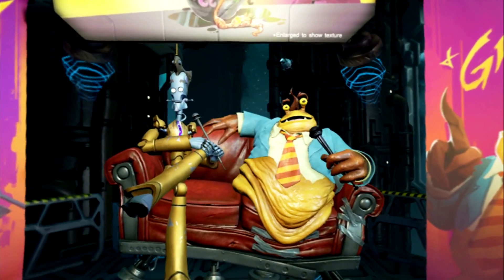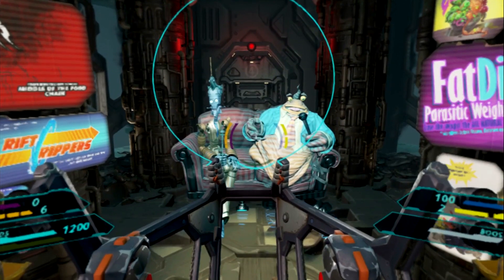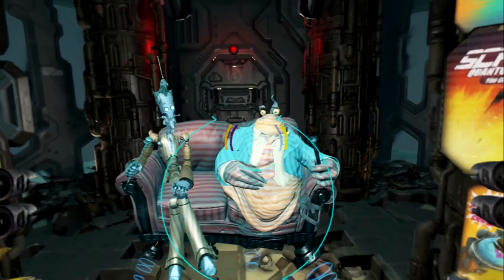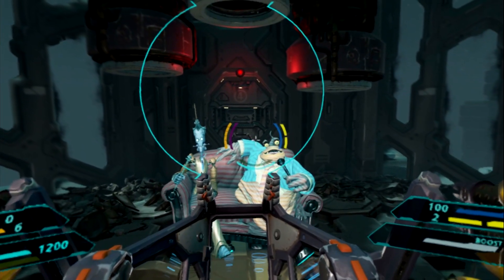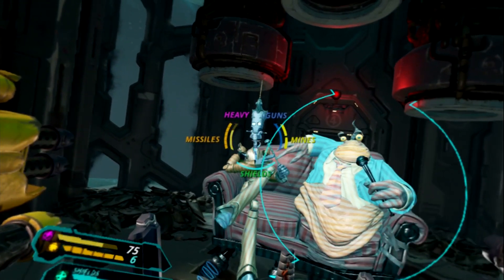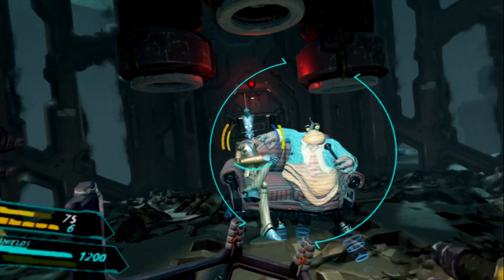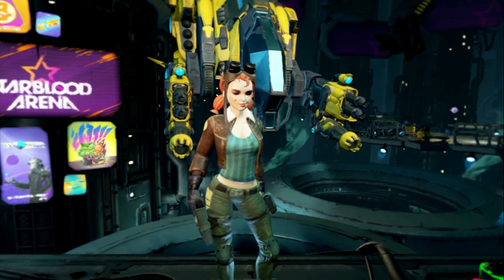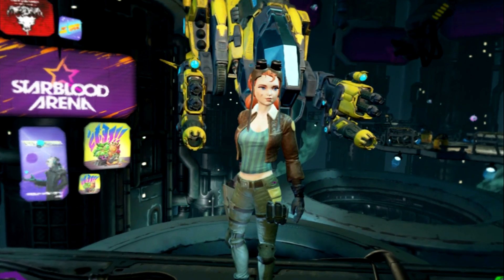'StarBlood Arena' PSVR - Full POSTMORTEM Playthrough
Multiplayer and all online features for StarBlood Arena were terminated (no longer available) on July 25, 2019.
Since you had to be online to play... what's in this video is about all StarBlood Arena has to offer anymore.

Test your mettle in furious arena combat as you move, evade, and attack in any direction against pilots from every corner of the galaxy. Fight for glory, credits, and your life as the StarBlood Network broadcasts every lawless match for the universe to see. Whether it’s single player Carnage deathmatches, Team Carnage* deathmatches, or Invaders co-op*, you’ll be constantly challenged to step up your game and prove that you’ve got the skills to emerge victorious.

The StarBlood Network cameras are on, everyone is watching, and there’s no safe space in the Arena. Ready? You better be.

Welcome to StarBlood Arena.

Outmaneuver your opposition in chaotic combat with total freedom to move, evade, and attack in any direction.

Pilot one of 9 distinct ships with their own unique pilot, playstyle, and loadout.

Play single player*, co-op, or multiplayer** matches to unlock ship, weapon, and auxiliary modifications.

Playstation 4 system, PlayStation VR and PlayStation Camera are required to experience VR functionality.